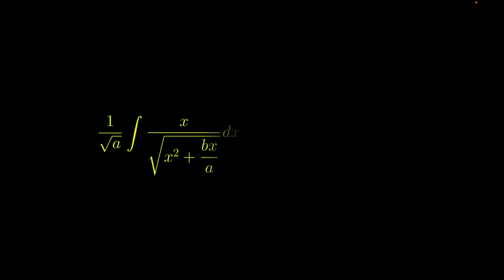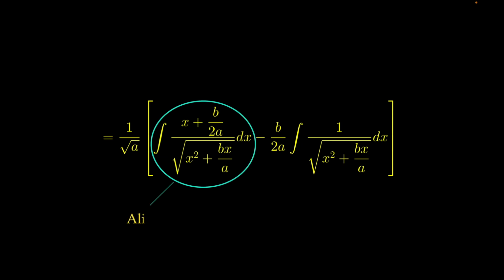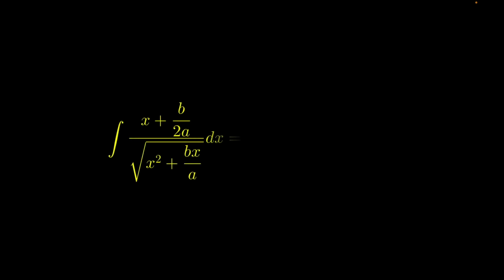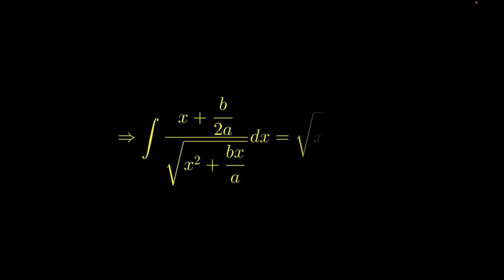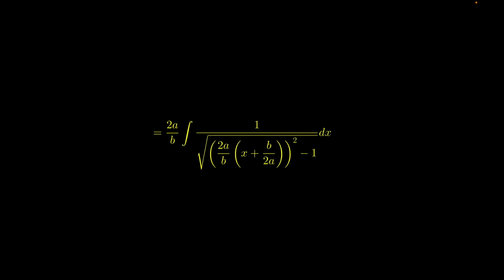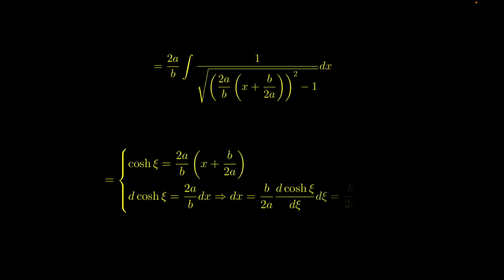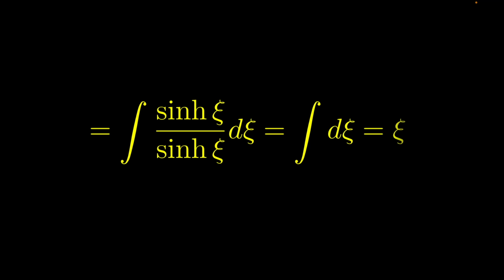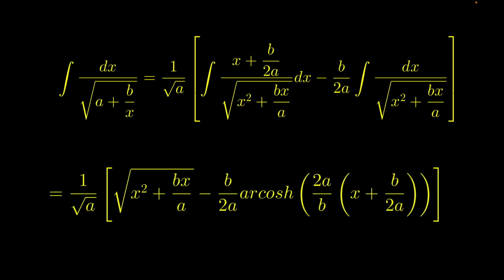Avoid nightmares by learning this technique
I really would love to hear your approaches to this insanity of an integral! :)